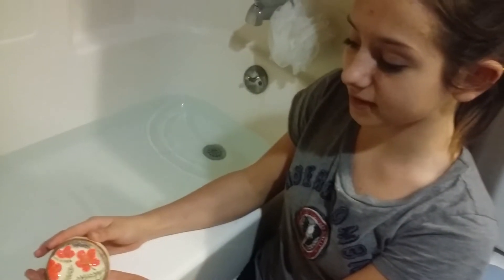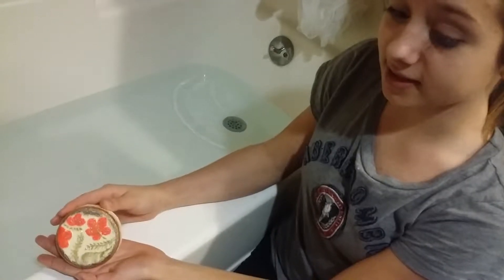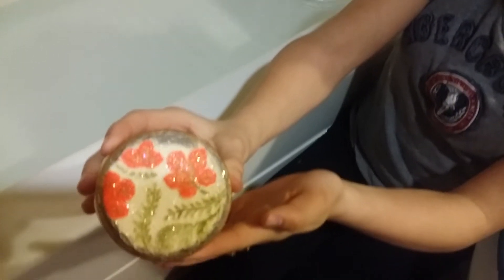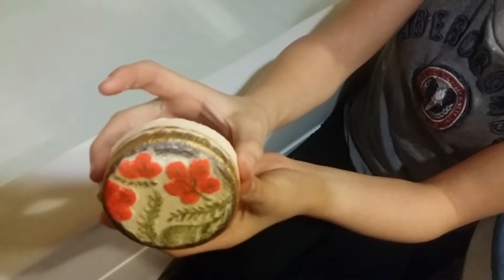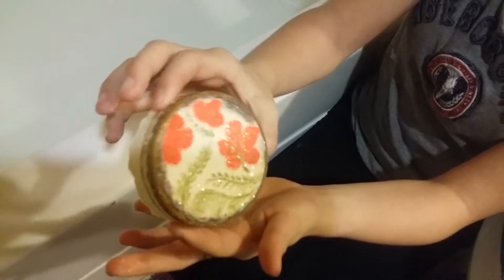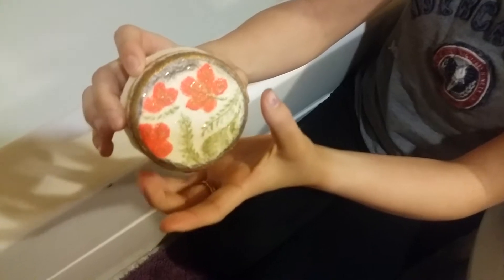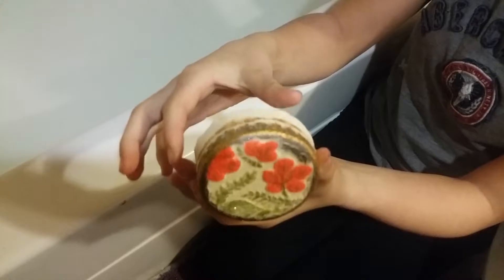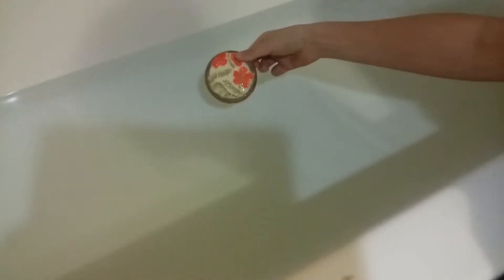Testing Texas Rebel bath bomb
Brianna and granny testing Texas Rebel  bath bomb